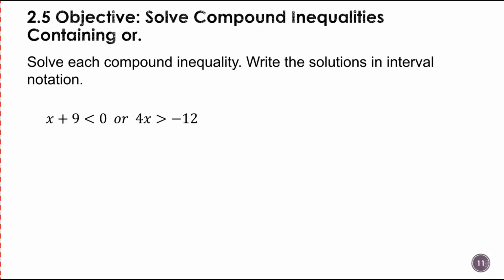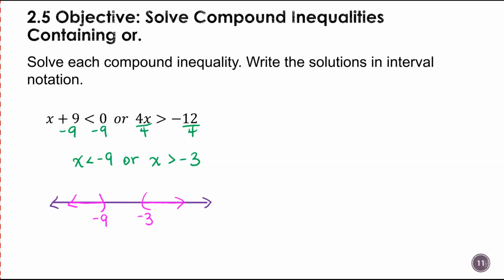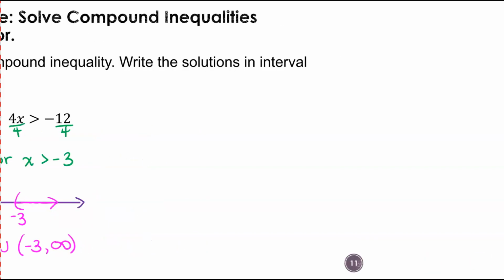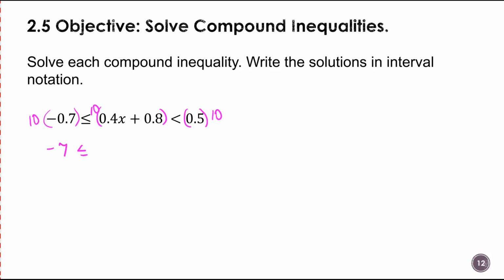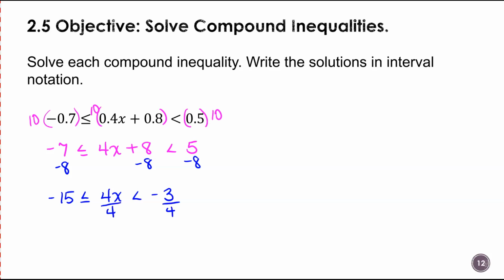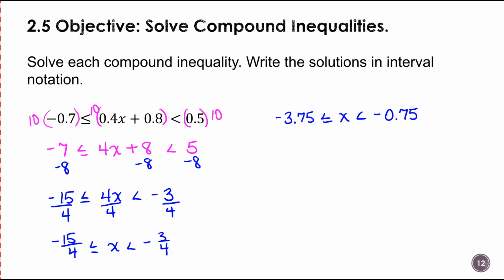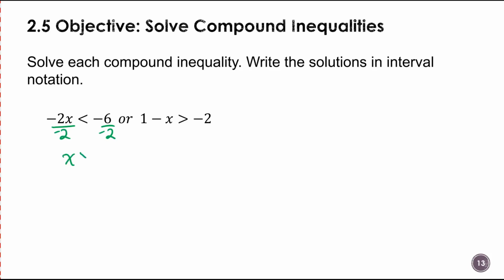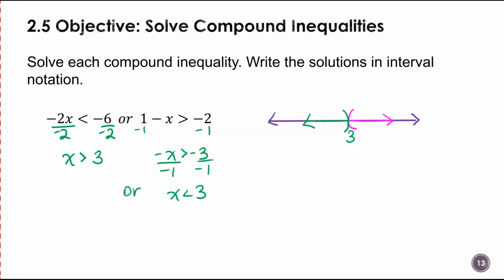2.5 More Compound Inequalities